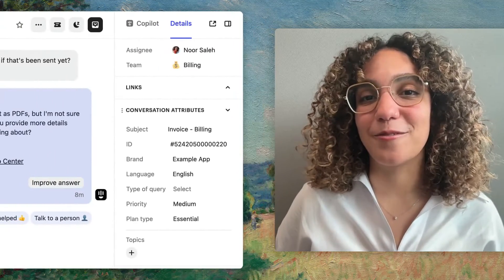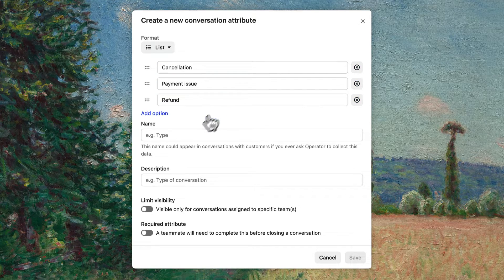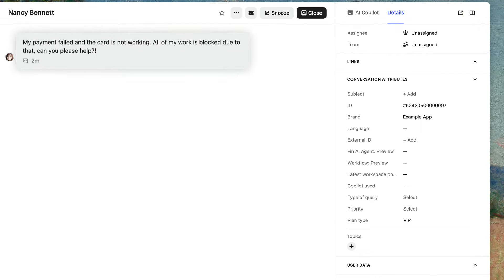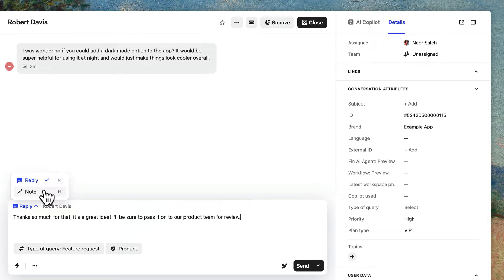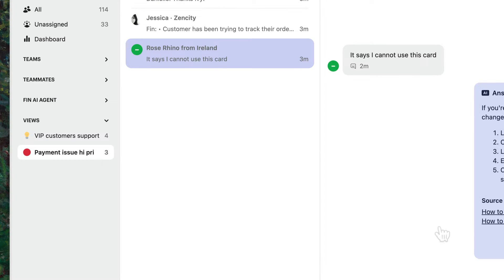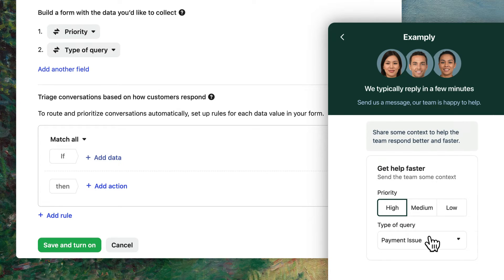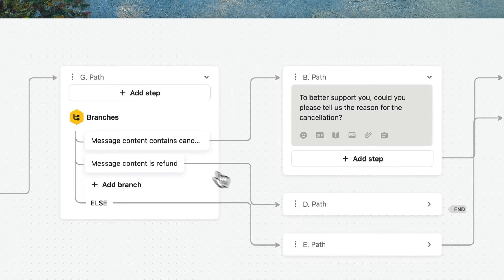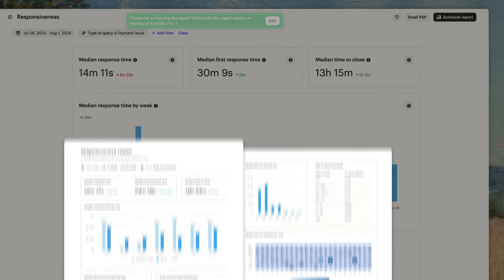How to create and use conversation attributes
Need a better way to handle and organize similar conversations?

Conversation attributes are your go-to for easily tracking and reporting on conversations based on data types you define! We'll show you step-by-step how to create attributes from scratch, apply them in conversations for better context, and automate them using Macros, Basics, and Workflows.

Plus, learn how to set up custom views to easily reach those conversations and even collect attributes from your customers upfront! Lastly, discover how to utilize these attributes in reports for actionable insights.